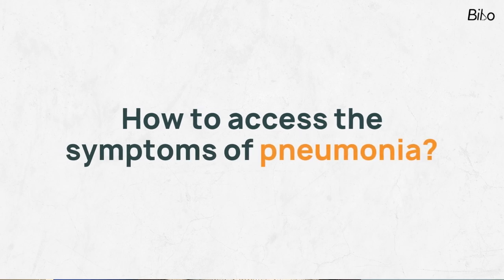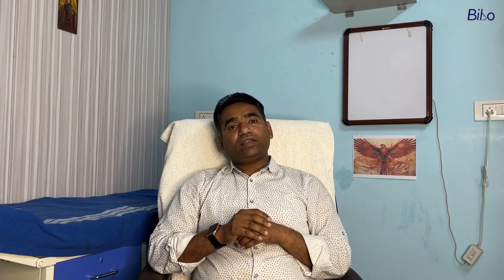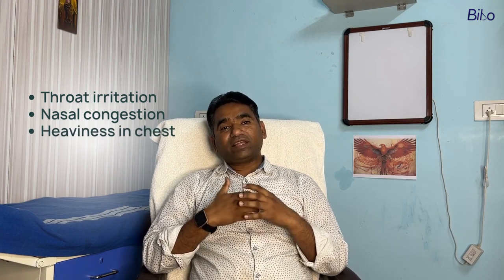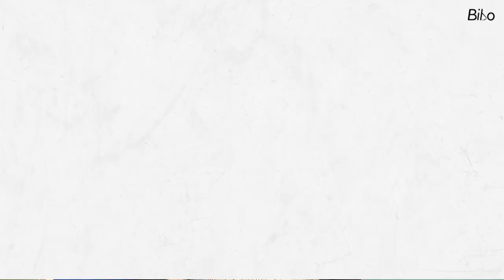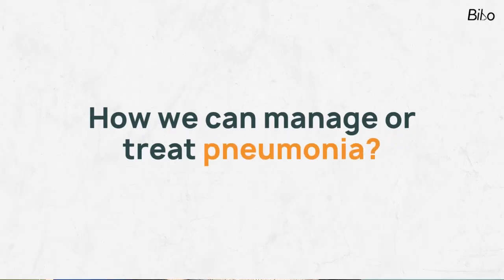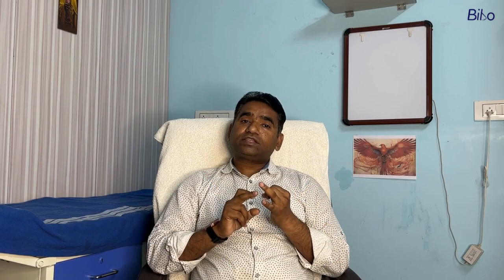'Pneumonia' in Ayurveda | Explained by Dr Vineet | MedTalks | Eng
🌿 Discover Ayurvedic Insights on Pneumonia with Dr. Vineet! 🌿

Hey everyone! 🌟 In this insightful YouTube video, Dr. Vineet, an experienced Ayurvedic practitioner, delves into the ancient wisdom of Ayurveda to shed light on Pneumonia. 🫁✨

Join us as Dr. Vineet unravels the Ayurvedic perspective on Pneumonia, exploring traditional healing approaches and natural remedies to support the respiratory system. 🌬️💚

👉 Here's what you can expect:
🔹 Understanding Pneumonia from an Ayurvedic lens 📚
🔹 Ayurvedic principles for maintaining a healthy respiratory system 🌱
🔹 Effective Ayurvedic remedies and herbs for Pneumonia relief 🌿
🔹 Lifestyle tips to aid in Pneumonia prevention and recovery 💪

Get ready to enhance your knowledge about Pneumonia through the lens of Ayurveda! 🎓 Don't miss out on this opportunity to embrace holistic wellness. 🙌